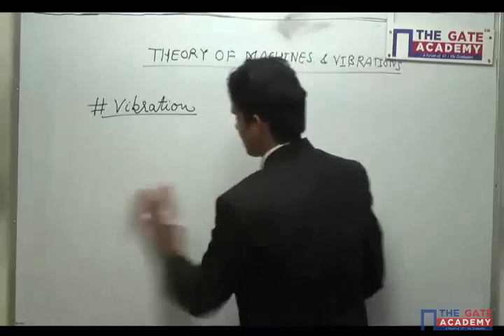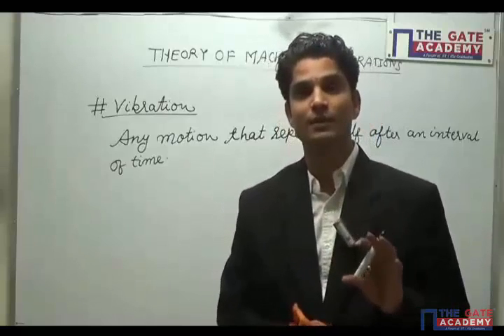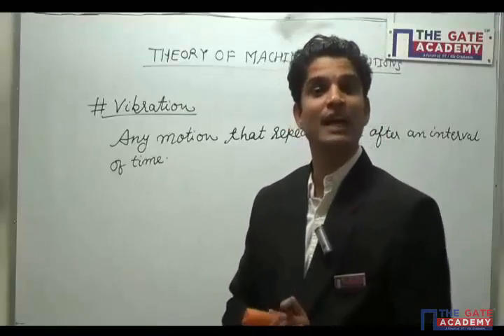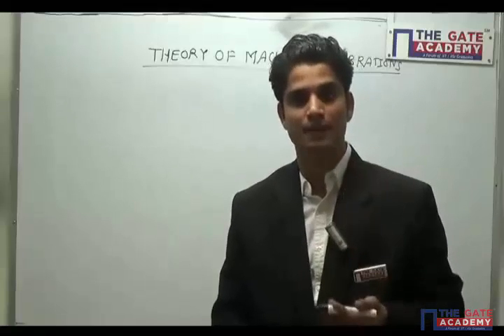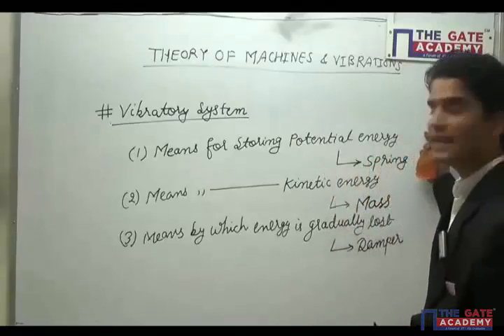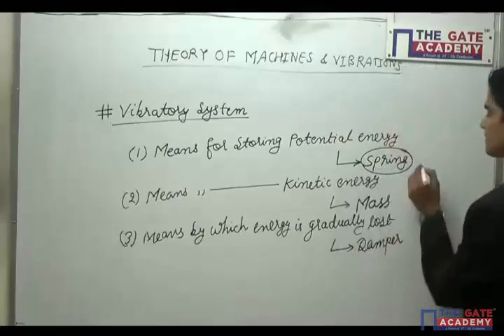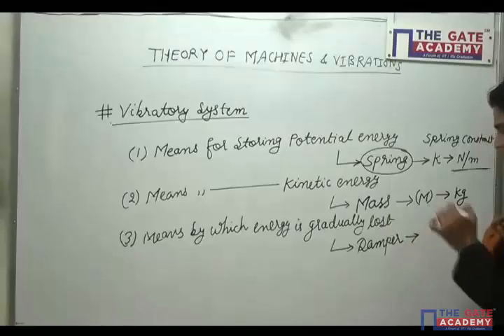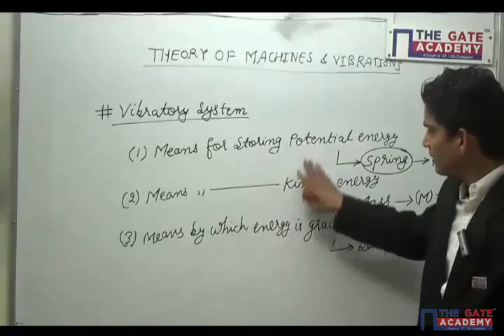Theory of Machines | Vibrations | GATE Preparation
The four laws of thermodynamics define fundamental physical quantities (temperature, energy, and entropy) that characterise thermodynamic systems at thermal equilibrium. The laws describe how these quantities behave under various circumstances, and forbid certain phenomena.

 This video includes the following topics:

1. Vibrations
2. Vibratory System